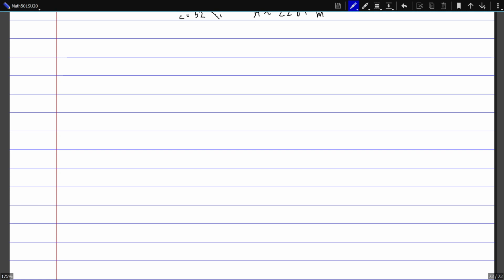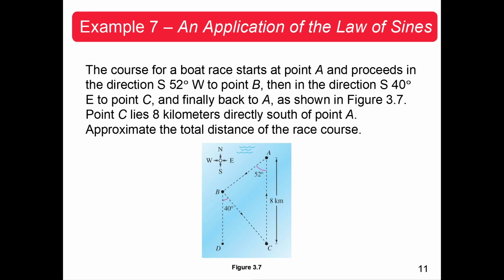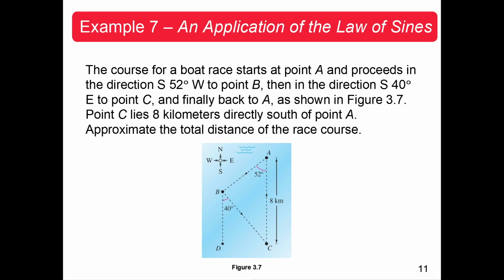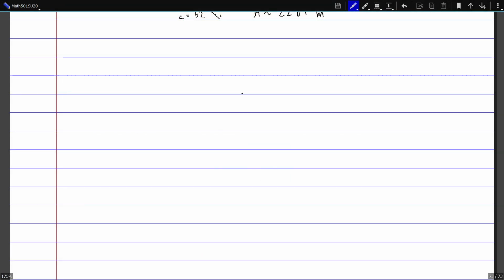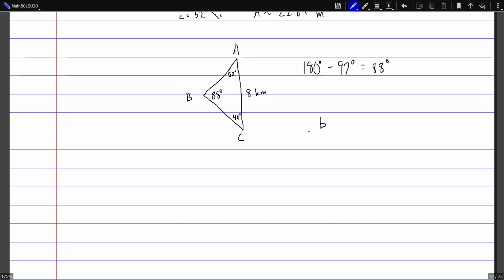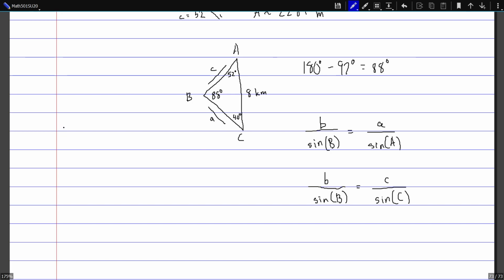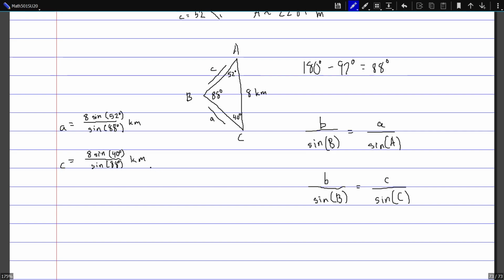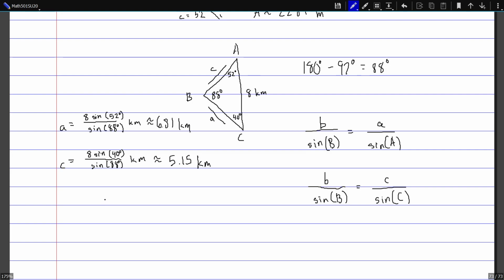Math 123 - Lecture 20 (Part 4)